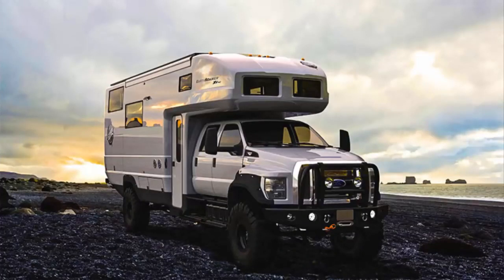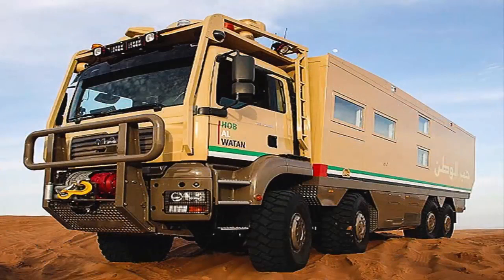The Most Luxury Adventure Vehicles In The World. These are Out of This Planet!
The luxury adventure vehicles in the world can you never leave it exists over the world

All Credit: Luxury Lifestyle